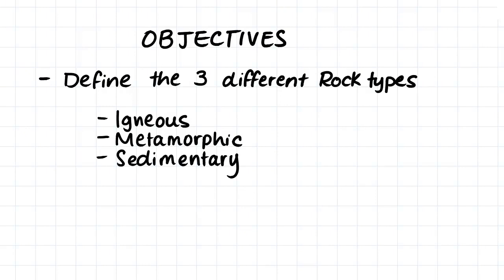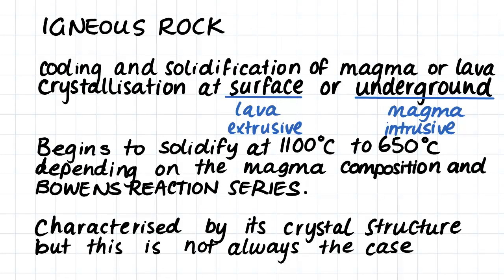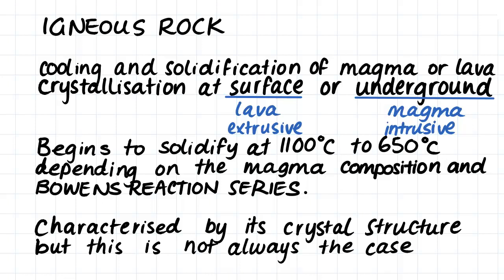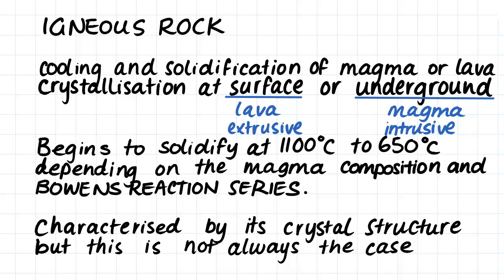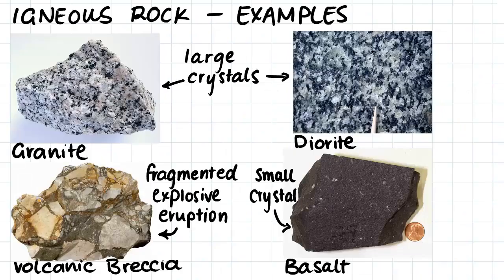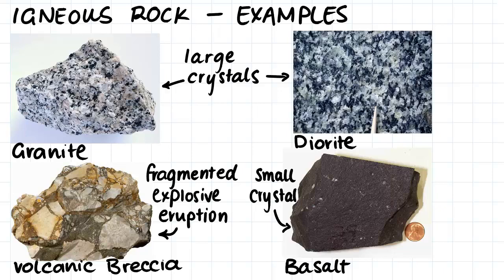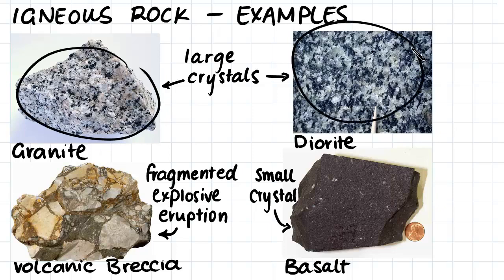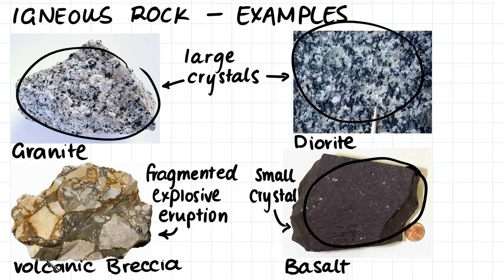Introduction to Igneous, Sedimentary and Metamorphic Rocks | Geology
For more FREE video tutorials covering Igneous, Sedimentary and Metamorphic Rocks and Geology

In this video we look at the three main rock types, igneous, sedimentary and metamorphic. We look at the formation of these rocks and what sets them apart from each other. Igneous rocks form through the solidification of magma, sedimentary rocks form by the deposition and lithification of sediment and metamorphic rocks form when igneous or sedimentary rock is transformed by heat and pressure.